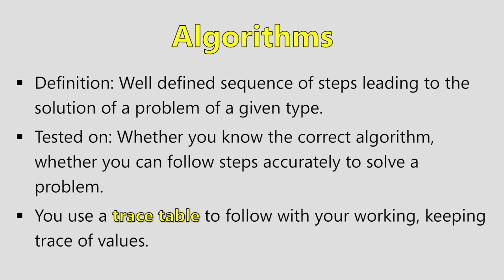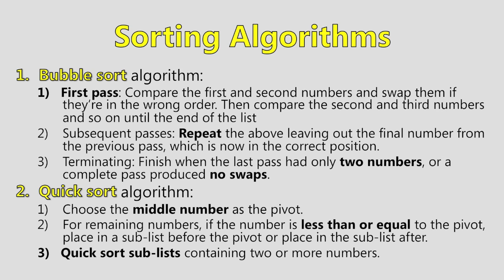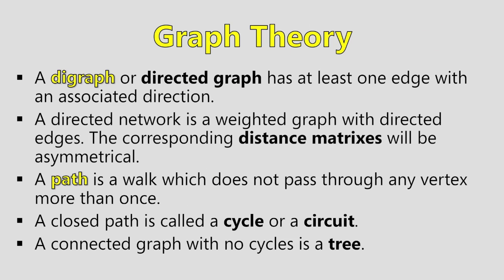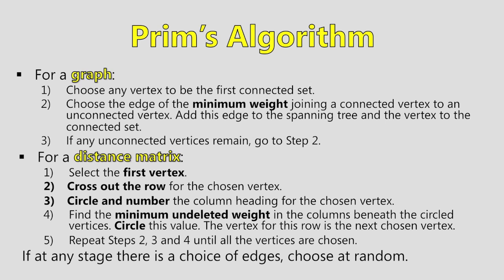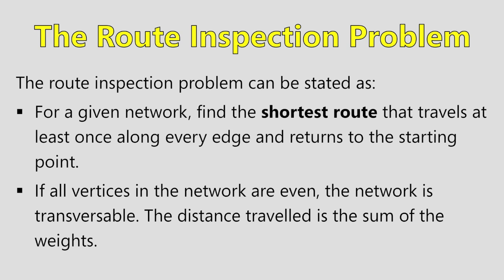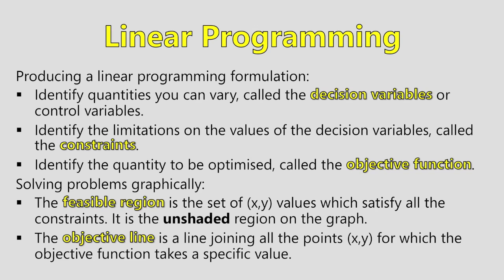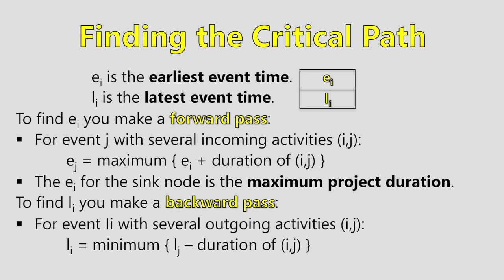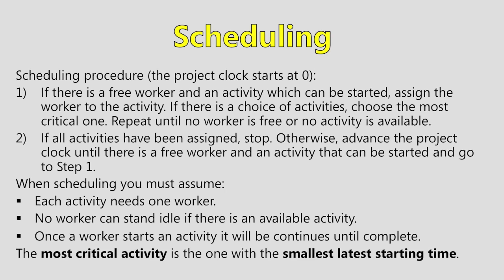D1 | Mathematics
Unit Title: Edexcel A Level Mathematics: Decision Unit 1

**Update** The slide about Kruskal's Algorithm is wrong, as it just re-reads Prim's Algorithm. The key difference is that Kruskal's picks the shortest arcs on the graph in ascending order as long as no cycle is made, and Prim's picks the shortest edge from a point building the tree out.

We have chosen to do Decision as a unit, because we feel it is often left out of tutorials online and anyone doing Decision and stuck might have a hard time revising. So we've made this video encompassing everything you need to know for the Edexcel specification! Happy learning.